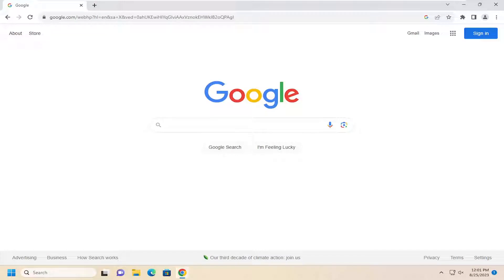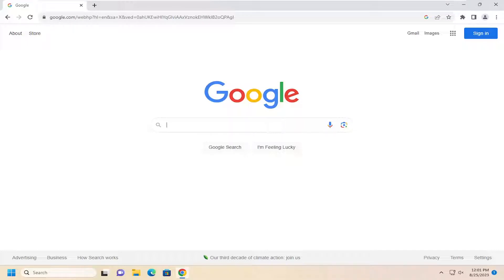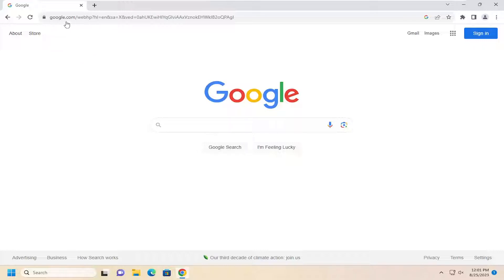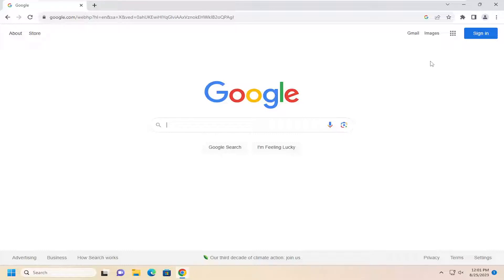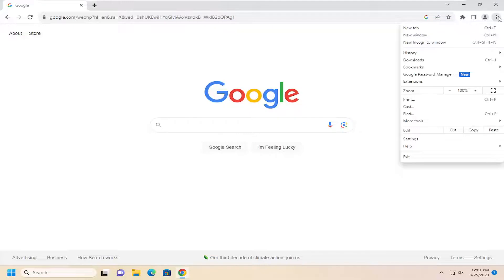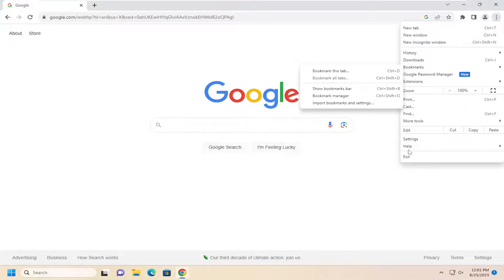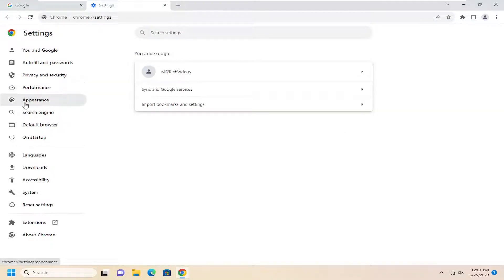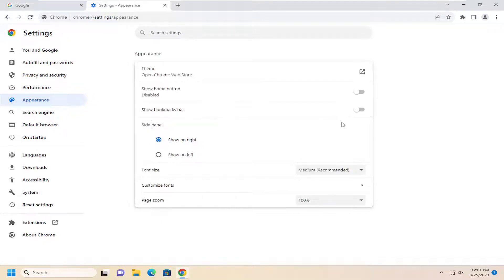Unable to Hide Bookmarks From Bookmarks Bar on Google Chrome [Solution]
If you want to disable showing the Favorites or Bookmarks bar in Google Chrome on a Windows 11/10 computer, then this tutorial can help you. Once you have applied that tweak, the bookmarks bar will not show on the new tab page or any other tab of Chrome browser. Also, the options (including the hotkey) to show the bookmarks bar won’t work. You can make this change permanent or even get back the bookmarks bar whenever needed.

Do note that even if you have applied this trick, you can still access all the bookmarks saved under the bookmarks bar using the Bookmark Manager of Chrome. Also, you will be able to add new bookmarks as well as delete saved bookmarks stored under the bookmarks bar. This trick is helpful only to permanently turn off the bookmarks bar from appearing/showing in the Chrome browser.